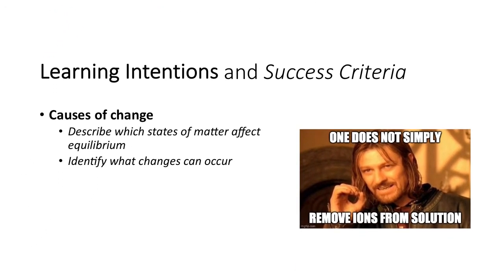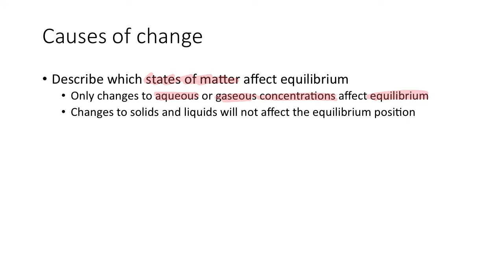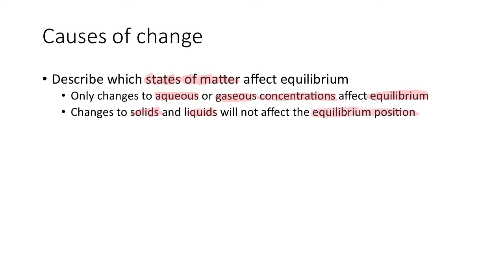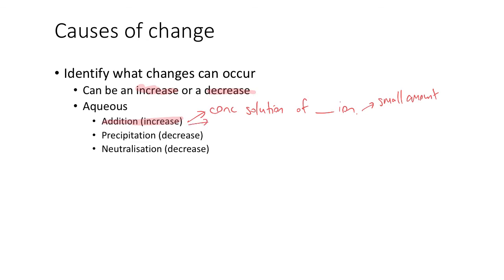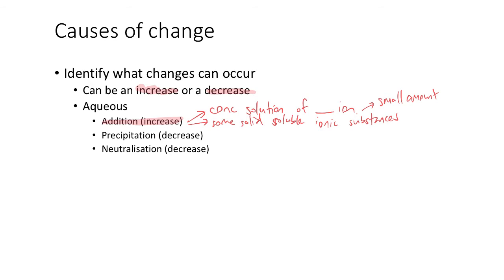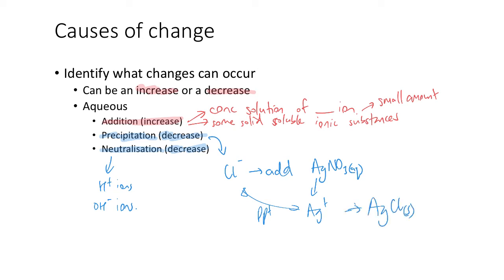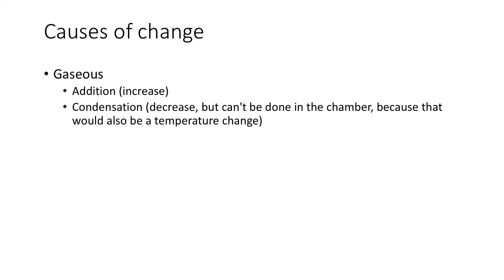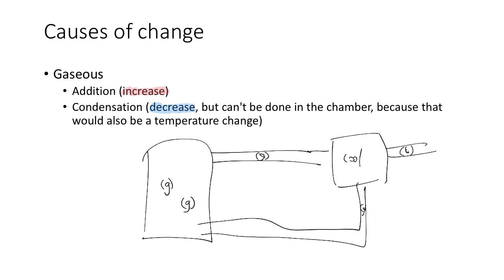EQ07 - Changes to one chemical species 1Year 12 WACE Chemistry